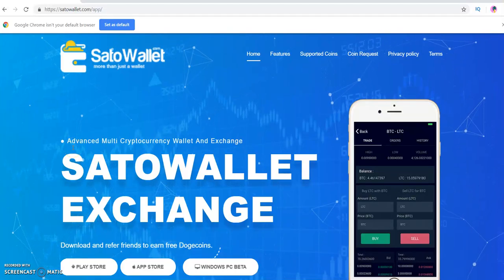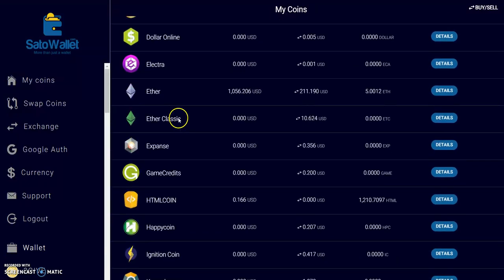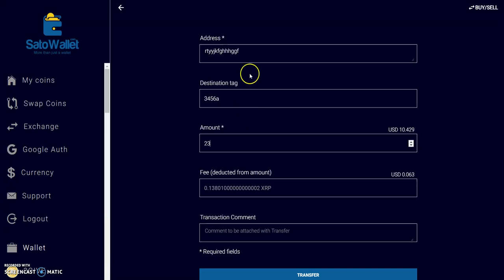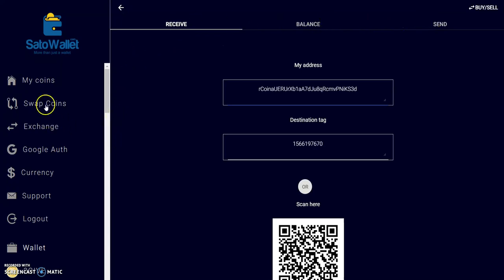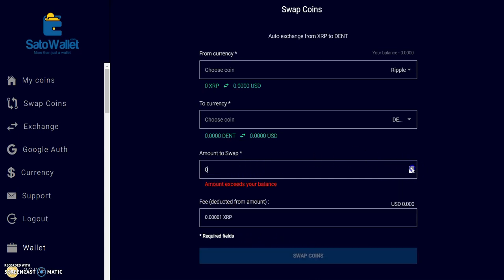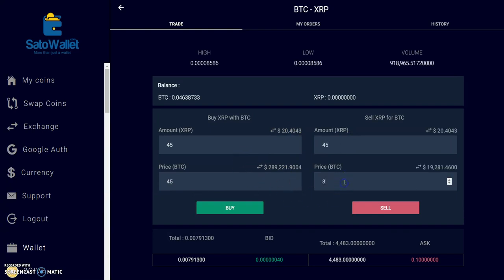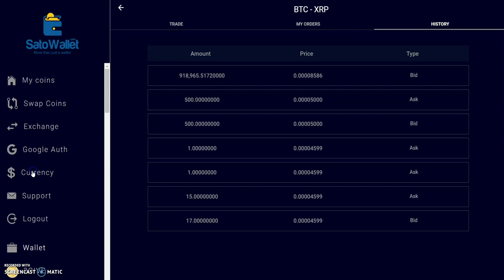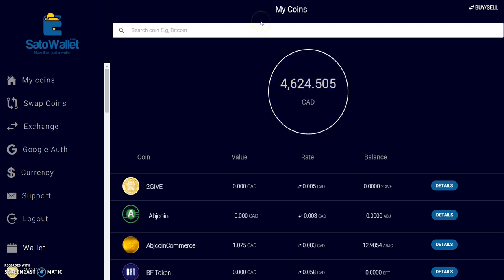How to Store, Trade and Swap Ripple on SatoWallet